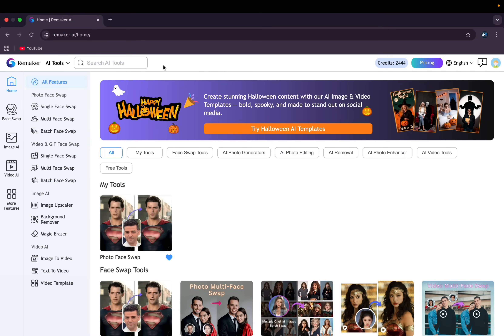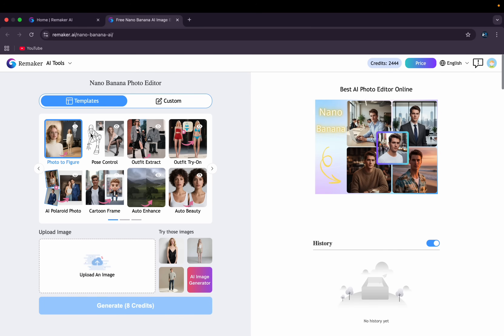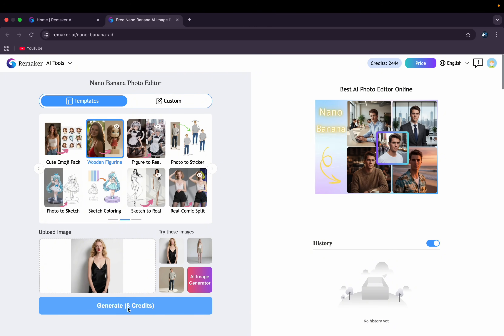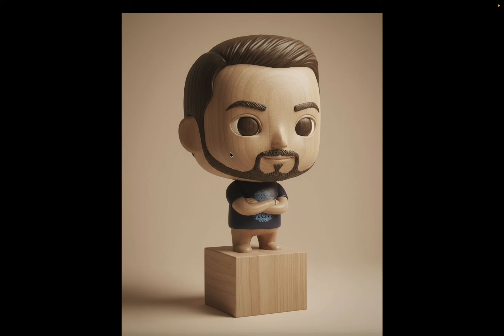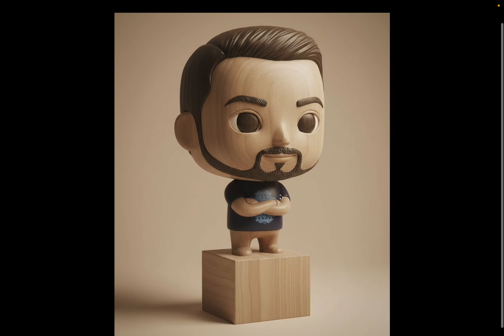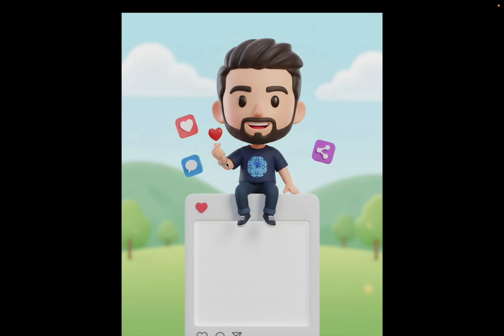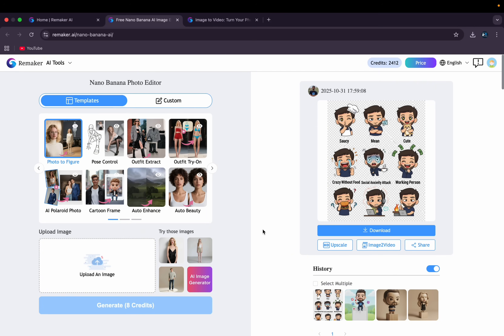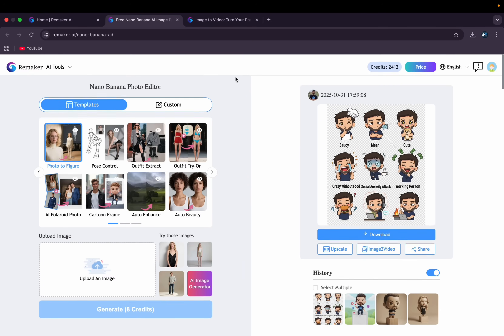Nano Banana AI Tool - Remaker AI Tool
Discover how Nano Banana AI and Remaker AI can transform your creative process. In this video, we explore how these powerful AI tools help you generate images, edit videos, and create unique content effortlessly. Whether you're a designer, YouTuber, or marketer, these tools make your workflow faster and smarter. Watch till the end to see real demos and AI tips!